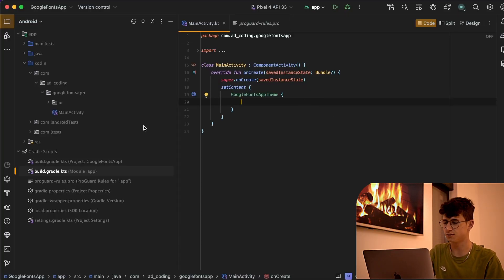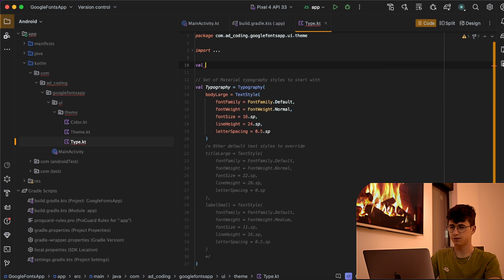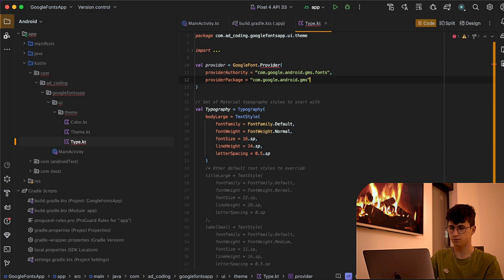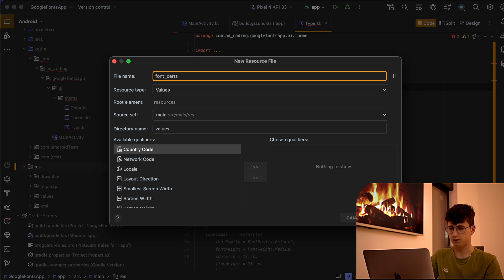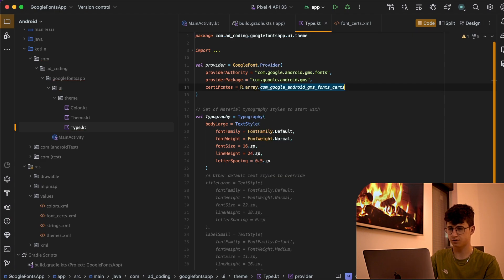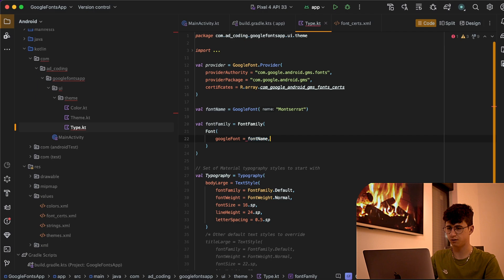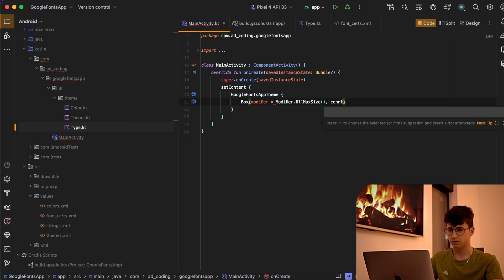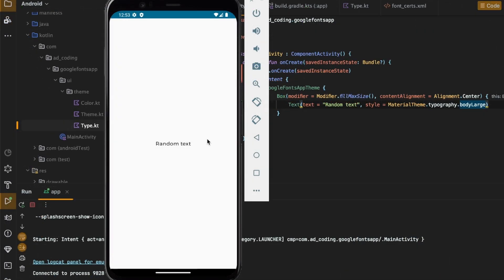Implementing Google Fonts in Jetpack Compose - Android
In this video, you'll learn how to use Google Fonts in your Jetpack Compose apps